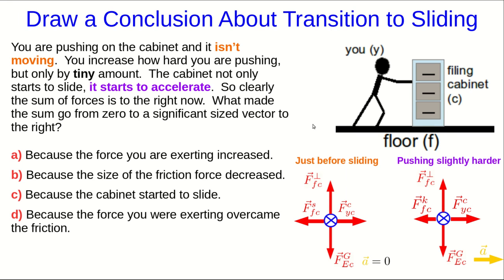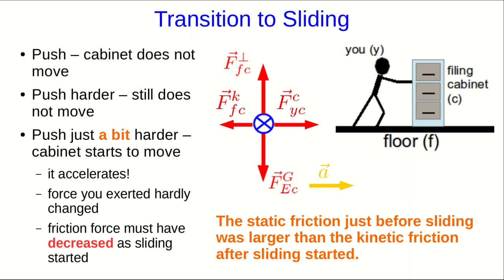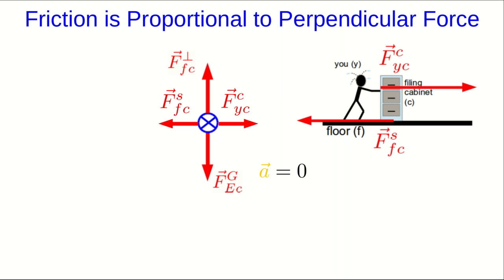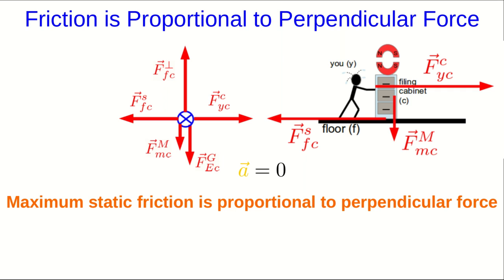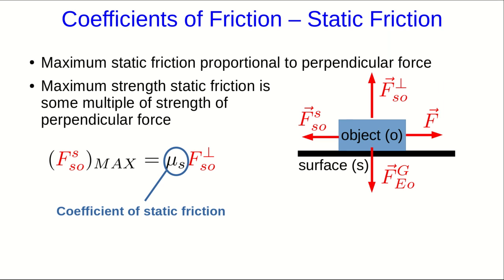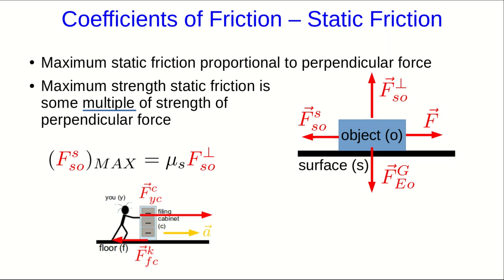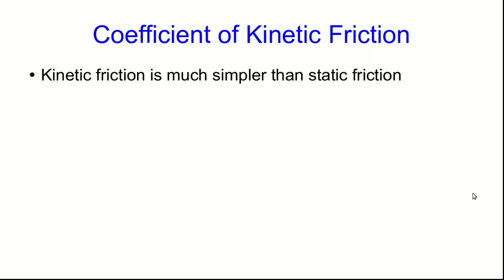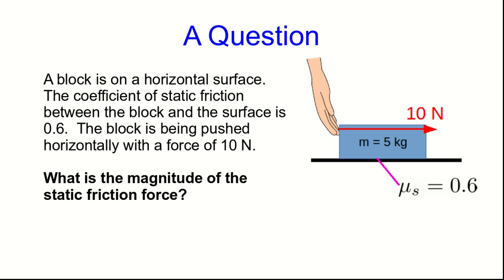More About Friction (Part 2)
0:00 Draw a Conclusion About Transition to Sliding
0:55 Transition to Sliding
1:51 Friction is Proportional to Perpendicular Force
3:39 Coefficient of Static Friction
6:22 Coefficient of Kinetic Friction
7:11 Question - Finding Magnitude of Static Friction Force